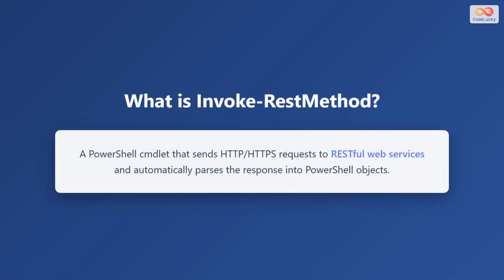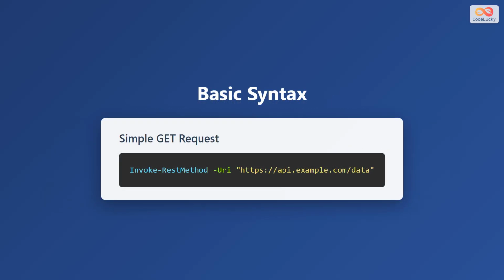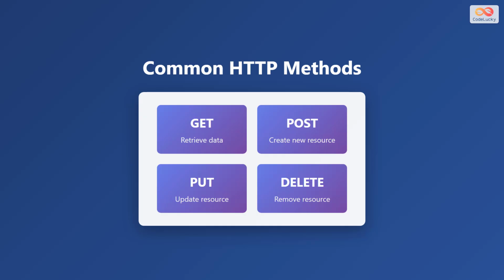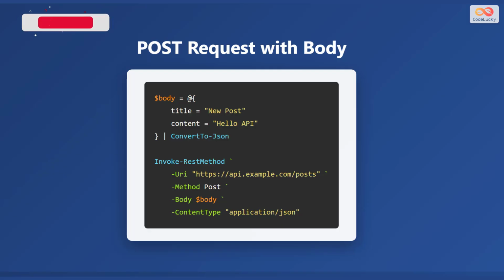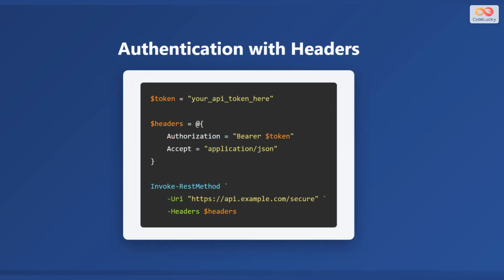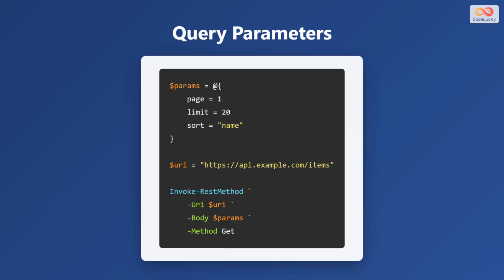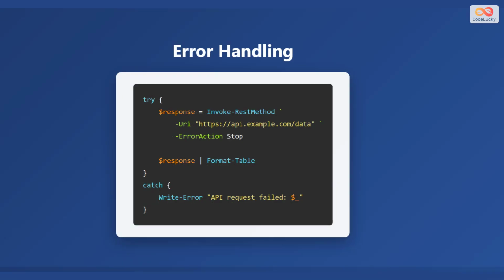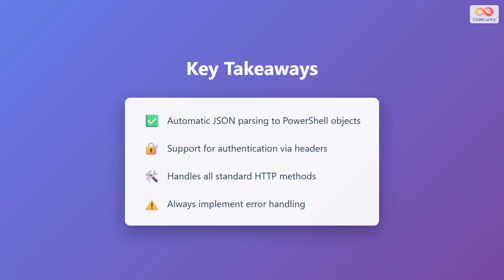Invoke-RestMethod Tutorial: Master PowerShell API Consumption & JSON Parsing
🚀 Learn how to use Invoke-RestMethod in PowerShell to consume RESTful APIs and parse JSON responses like a pro!

In this comprehensive tutorial, you'll master the fundamentals of API consumption with PowerShell. We cover everything from basic GET requests to advanced authentication methods, error handling, and working with JSON data.

🎯 What You'll Learn:
✅ Understanding Invoke-RestMethod and its advantages
✅ Making GET, POST, PUT, and DELETE requests
✅ Automatic JSON to PowerShell object conversion
✅ Authentication using bearer tokens and headers
✅ Working with query parameters
✅ Sending request bodies with POST requests
✅ Implementing proper error handling
✅ Real-world API integration examples

💡 Perfect for beginners who want to integrate web services into their PowerShell scripts and automation workflows. No prior API experience required!

🔧 Whether you're automating tasks, building integrations, or managing cloud services, mastering Invoke-RestMethod is essential for modern PowerShell scripting.

📚 Part of the PowerShell Networking series - building your skills from fundamentals to advanced techniques.

Chapters:
00:00 - Invoke-RestMethod
00:20 - What is Invoke-RestMethod?
00:47 - Basic Syntax
01:13 - Common HTTP Methods
01:37 - Working with JSON Response
02:08 - POST Request with Body
02:35 - Authentication with Headers
03:03 - Query Parameters
03:29 - Error Handling
03:57 - Key Takeaways
04:33 - Outro